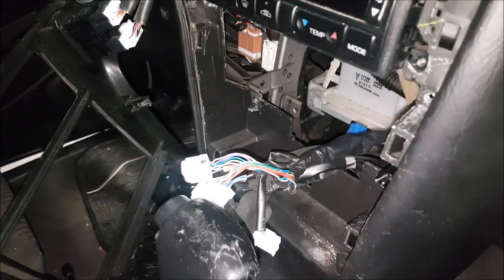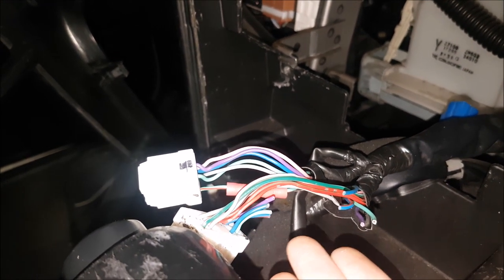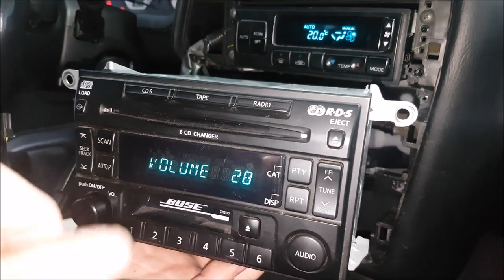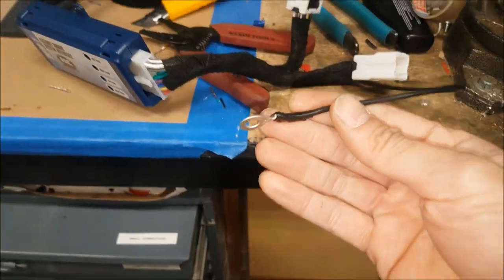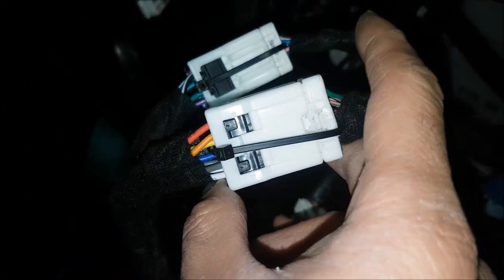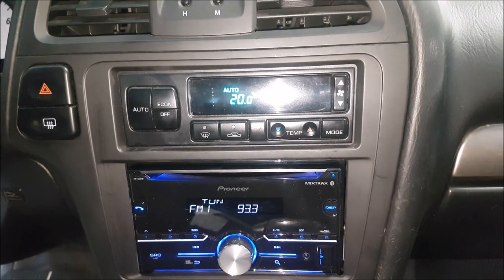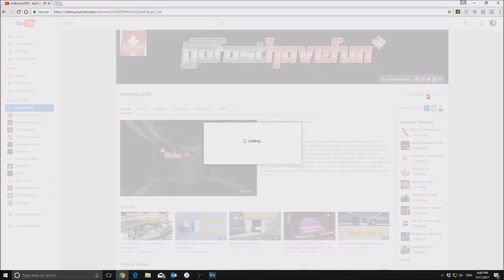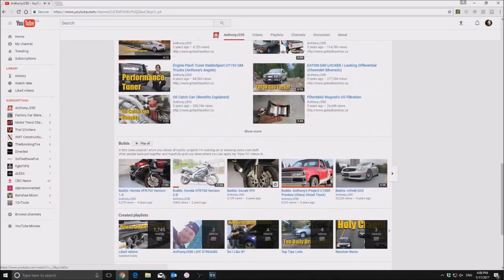How Not to do Car Audio Episode 30 | AnthonyJ350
We do a minor wiring repair in an Infiniti and show what's involved in these vehicles to set up for a sucessful head unit replacement.

About AnthonyJ350

Canada